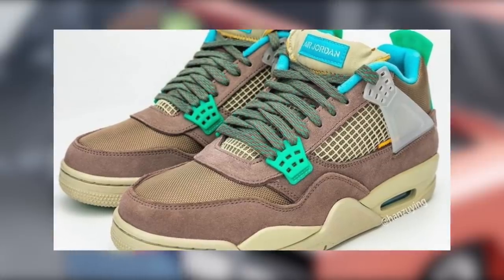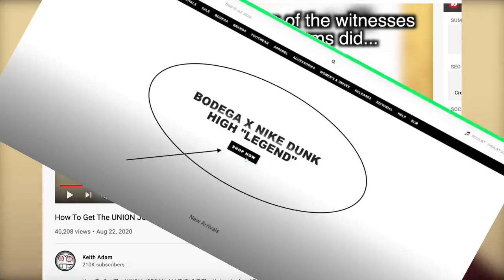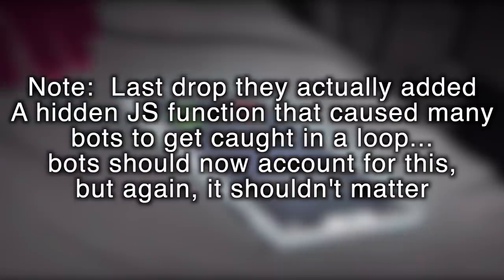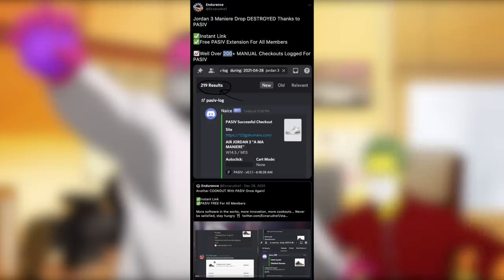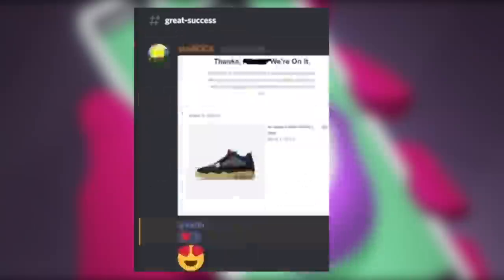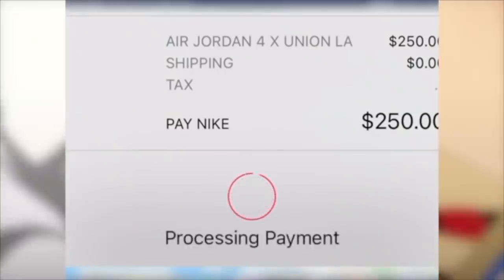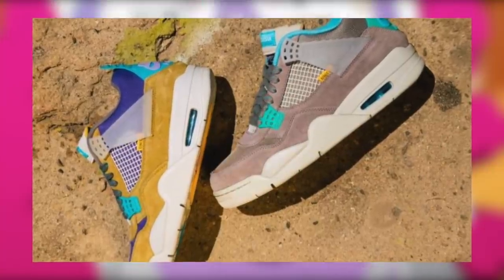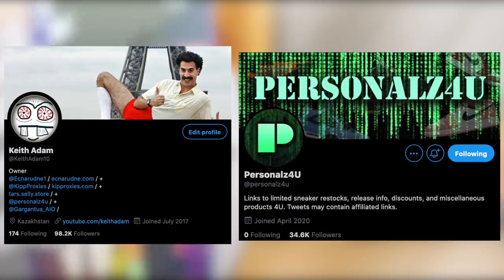How To Get The Jordan 4 UNION 2.0 | EXPLOIT The Jordan 4 UNION Drops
Today I discussed the Jordan 4 Union La.  These include the Jordan 4 Union Taupe Haze and the Jordan 4 Union Desert Moss.  Specifically, I discussed the Union LA Shopify Release , the Nike SNKRS Releases , the boutique releases , and some resale predictions for the Jordan 4 Union 2.0s.  Good luck on this drop!